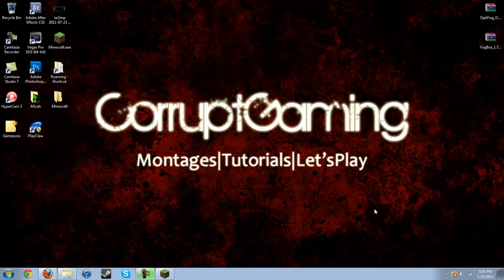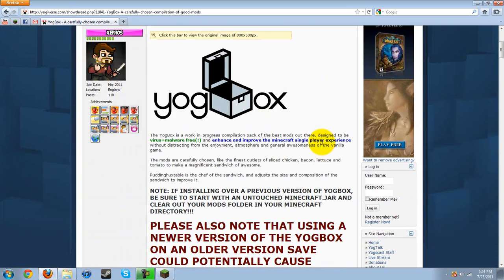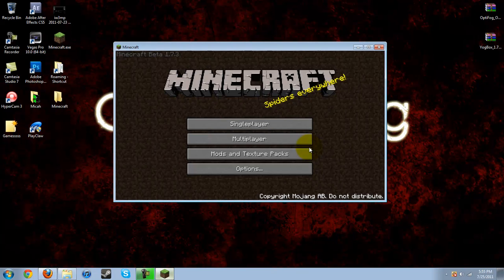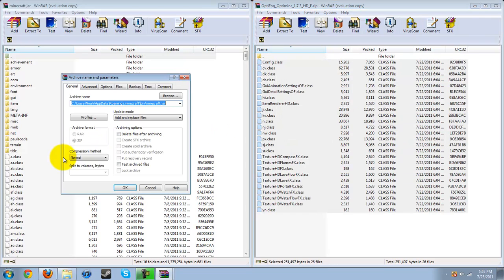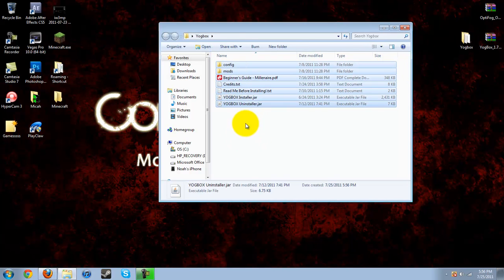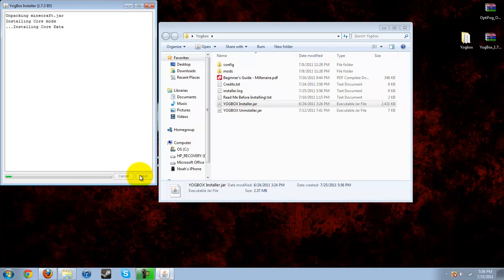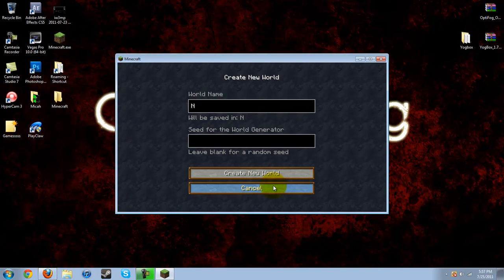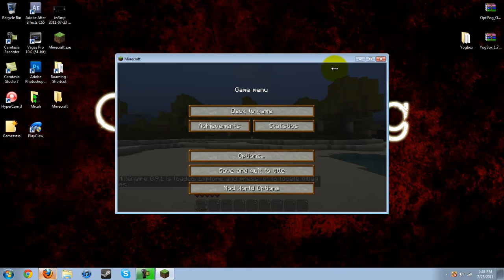Minecraft 1.1- Yogbox Installation How to Install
**LOOKING FOR MINECRAFT OR TERRARIA PARTNERSHIP***

Yogbox tutorial howto install intallation:)